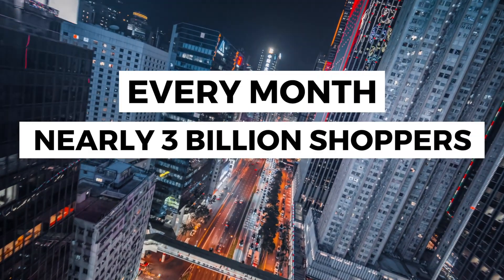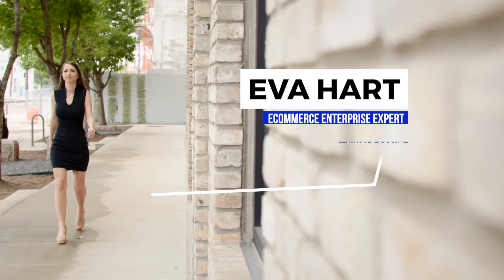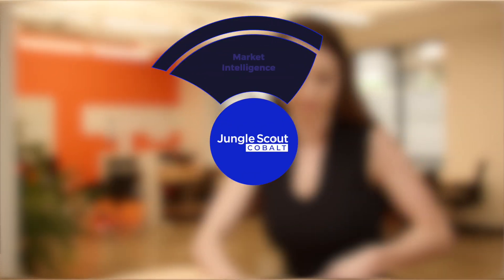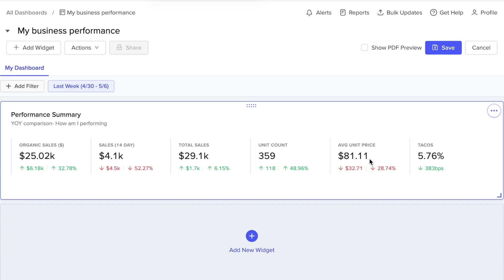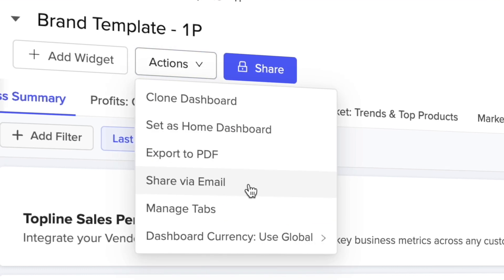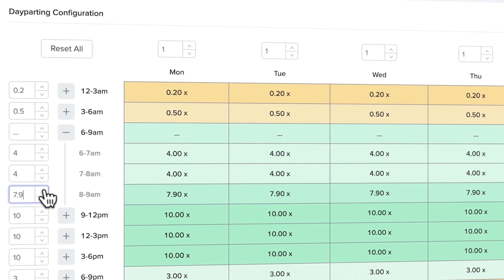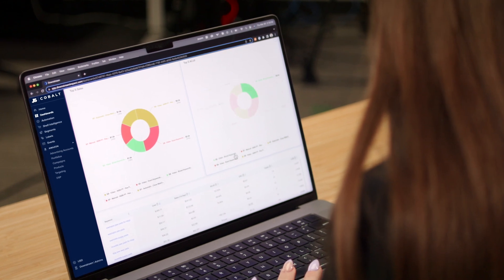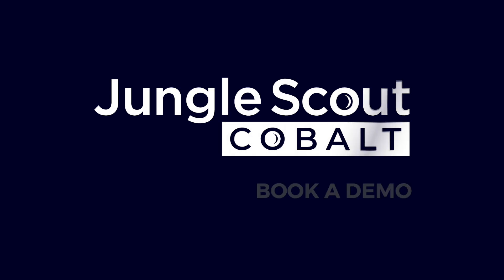Jungle Scout Cobalt 2.0 | The Next Evolution of Amazon Data for Brands and Retailers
Jungle Scout Cobalt combines market intelligence, ad tools, and customizable dashboards to make it easier for big brands, retailers, and agencies to turn Amazon data into actions that improve performance.

Built to address the unique ecommerce needs of large brands and retailers, Cobalt:
• Consolidates over 75 reports and 350+ metrics from Seller Central, Vendor Central, and the Ad Console into one platform.
• Presents a unified view that combines your Amazon business data (sales, pricing, inventory, ad spend, etc.) with broader market context (market share, share of voice, competing brands, search trends, etc.).
• Empowers you with advertising automation that allows you to set custom rules to control ad spend, maximize RoAS, and more.
• Enables parent companies, retailers, and agencies to securely manage multiple brands through a single login.
• Peels back the layers of Amazon search trends and purchase behavior to help brands understand the consumer needs that are driving sales.
• Includes easily-built, quickly-customizable data dashboards that make it easier to identify, justify, and implement the actions that will lead to growth on Amazon.

Over the past decade, Jungle Scout has gathered a wealth of industry-leading data points through continuous monitoring and analysis of Amazon, making us the foremost innovator in the industry. Our tools are trusted by leading brands and retailers worldwide, including HP, Rawlings Sporting Goods, Wahl, Nuby, The Ginger People, Crosley, Libman, and more.